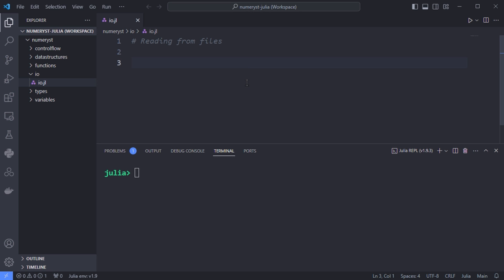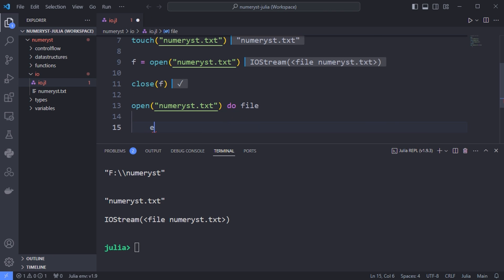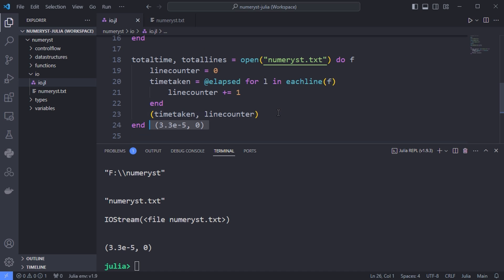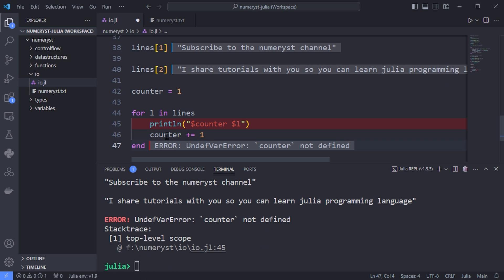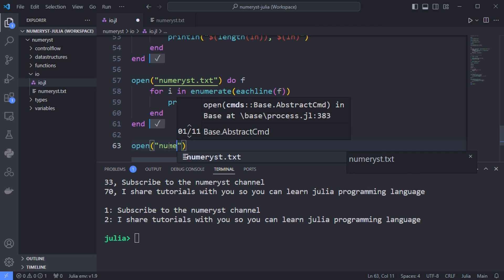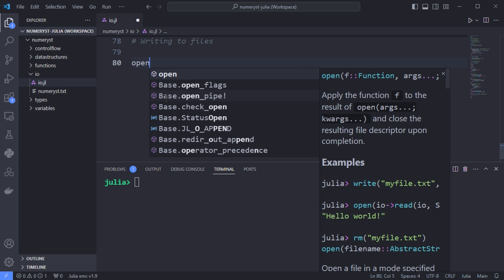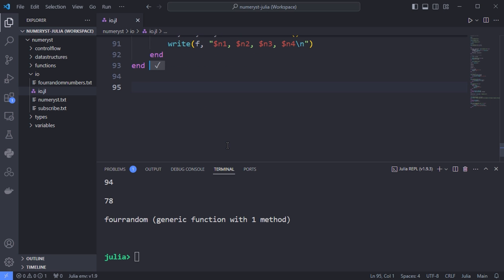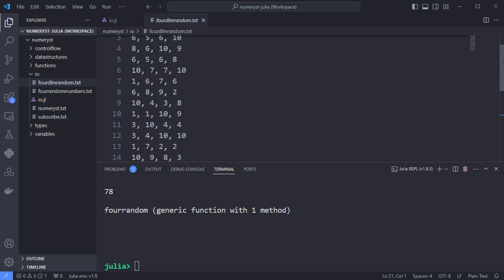Working with Text Files in Julia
In this tutorial, I explain how to work with text files in Julia programming language. Basic tasks like reading text files and writing to text files are essential programming skills that every programmer must know. It also helps saving data to text files while doing research.

🚀 Timestamps:
00:00 - Introduction
00:06 - Reading from Files in Julia
03:22 - Reading a file all at once
05:04 - Read a file line by line
07:29 - Writing to files in Julia
10:50 - Outro